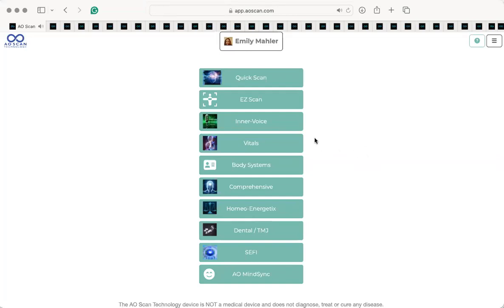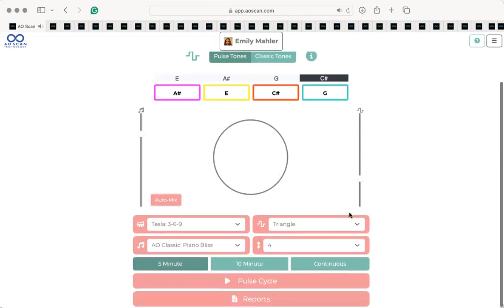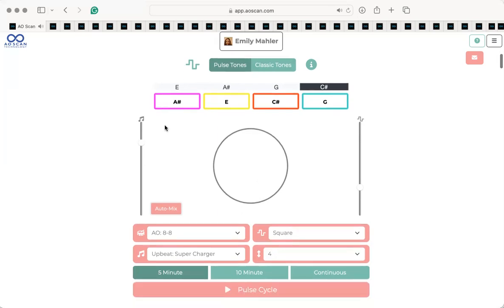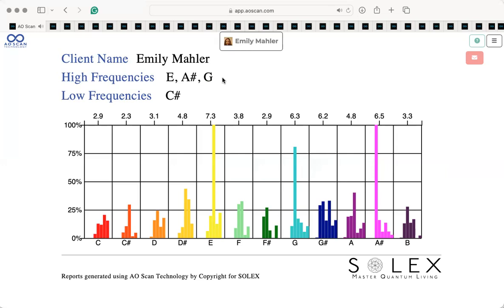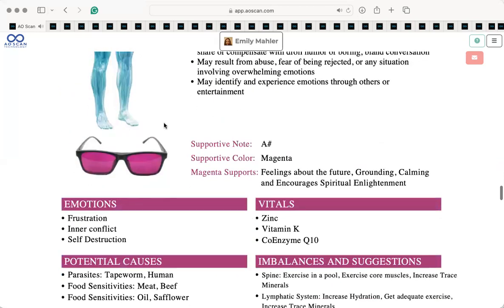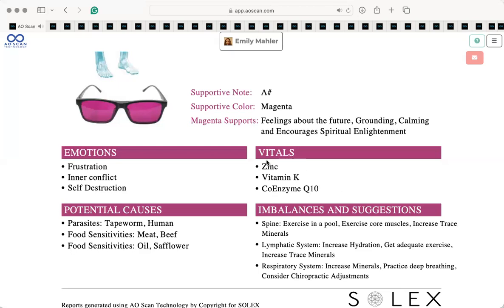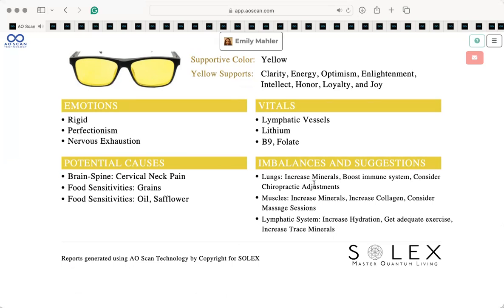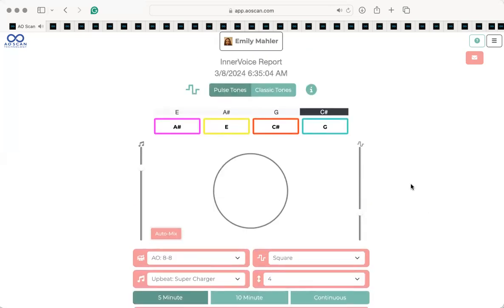AO Scan Inner Voice Tutorial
Learn more about Inner Voice on the AO scan!

How to run, understand, and use your Inner Voice!

Don't have the software?

Have an AO Scan and looking for a resource? Use this link to purchase the AO Scan Basics Course where I share tutorials, PDFs, and more!